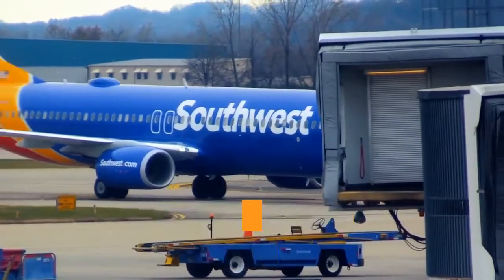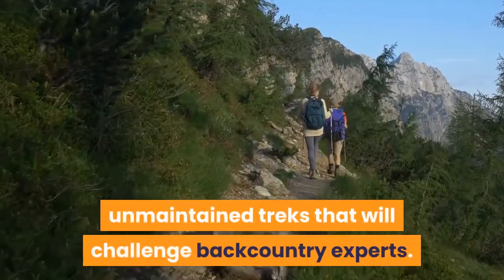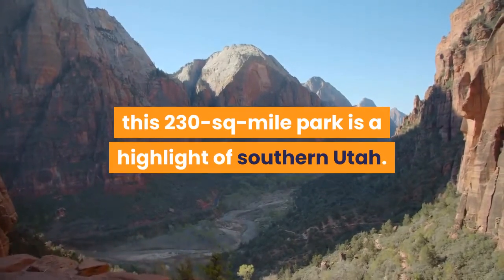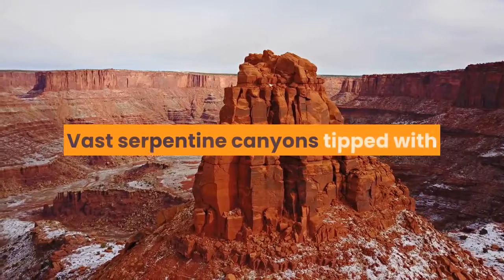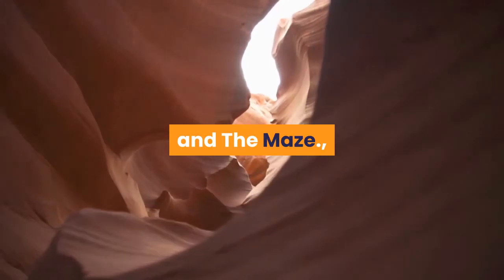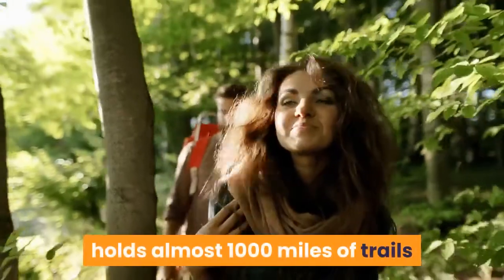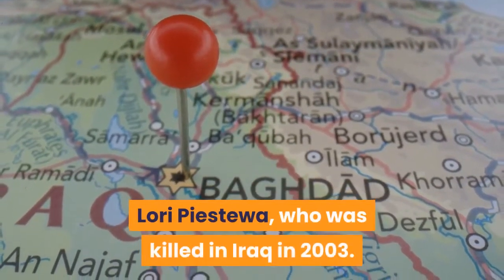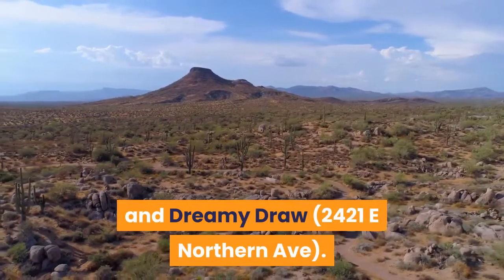BEST HIKING TRAILS IN THE SOUTHWEST US & Travel Tips